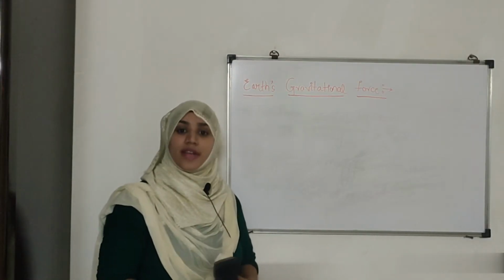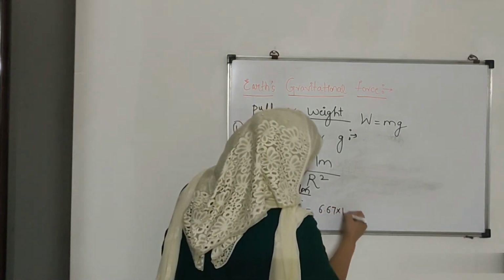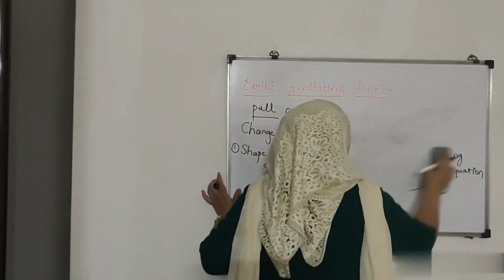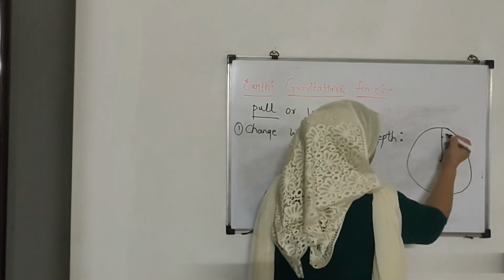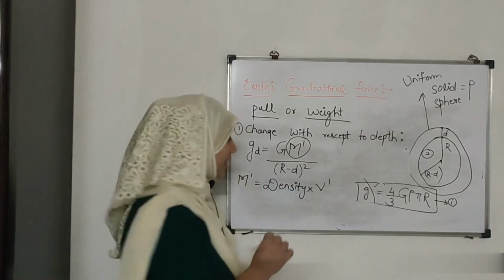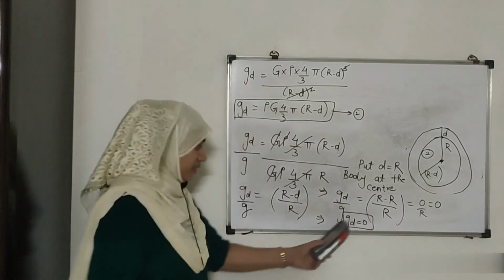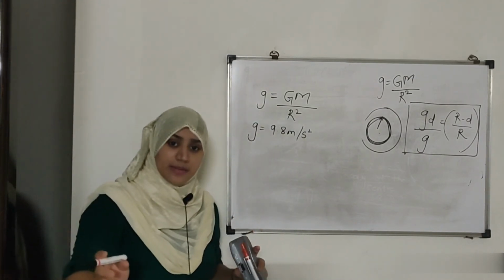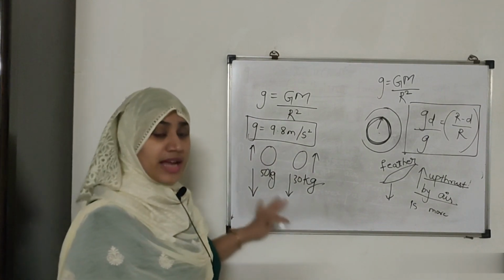EARTH'S GRAVITATIONAL FORCE | gravitation chapter class 10 | ssc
Hello everyone
This is a subtopic Earth's gravitational force from gravitation chapter SSC (Maharashtra board) which has been explained in detail.

This video covers:
-earth's gravitational force introduction with formula
-derivation for gravity explained in great detail with formula
-variation in gravity with respect to shape of the earth, height & depth explained in detail with formula
-gravity acting on 2 objects of different masses explained